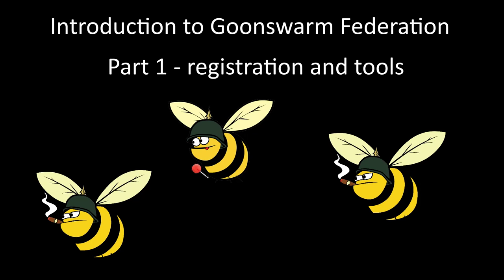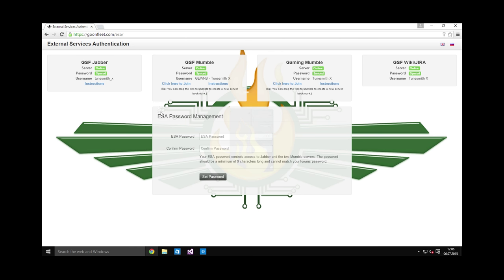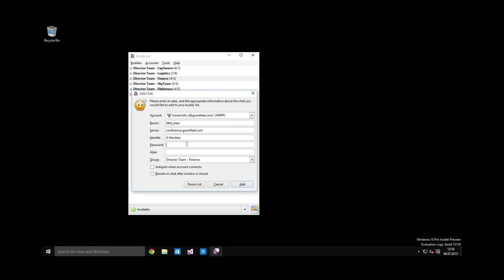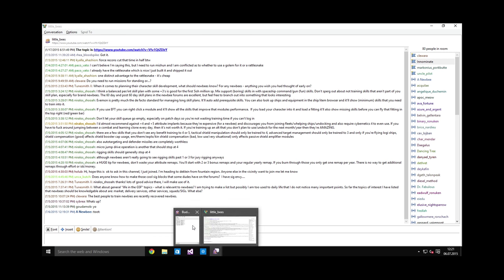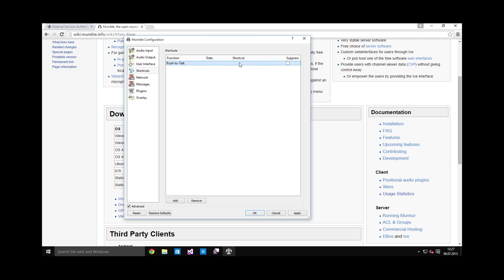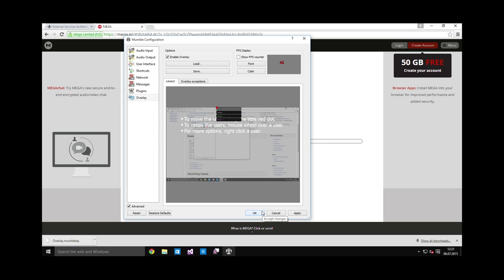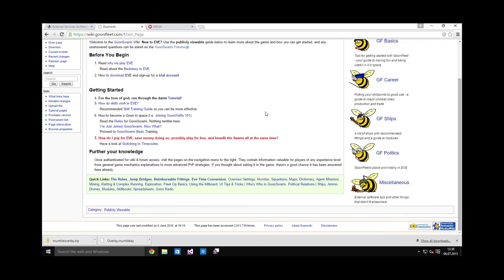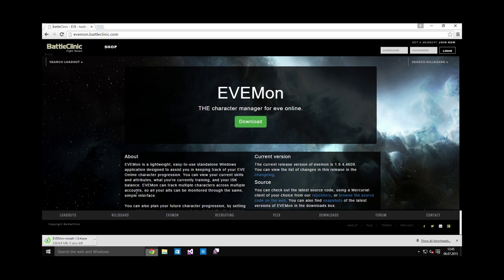Introduction to GSF - Part 1 - registration and tools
This video gets you registered and set up with all the tools you need as a member of Goonswarm Federation.